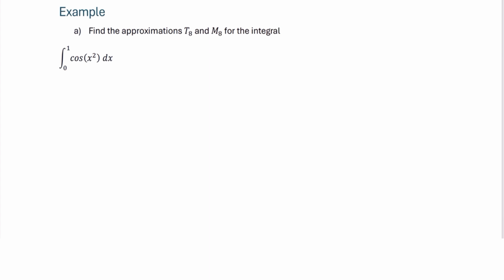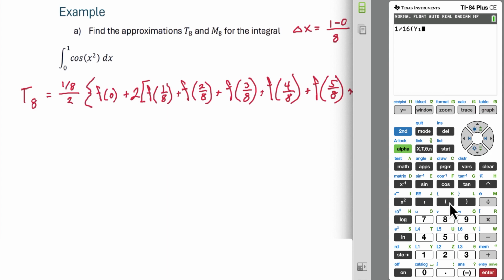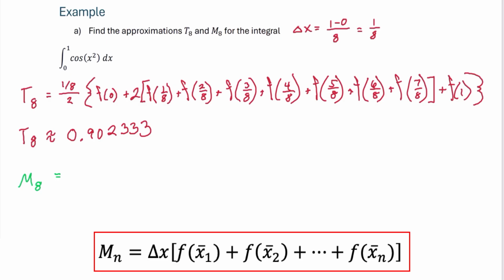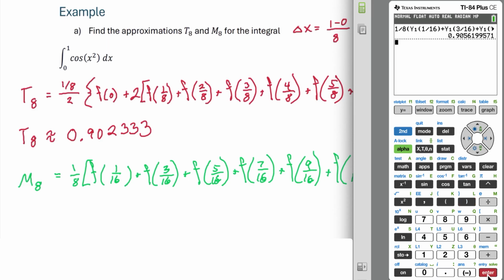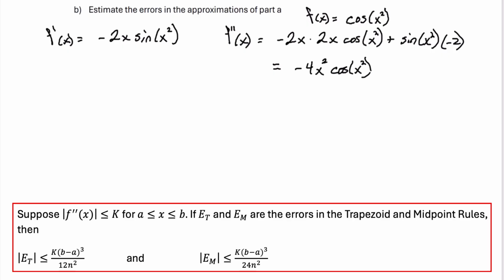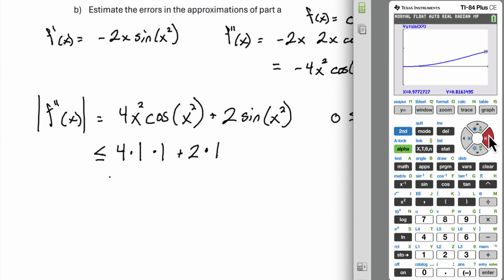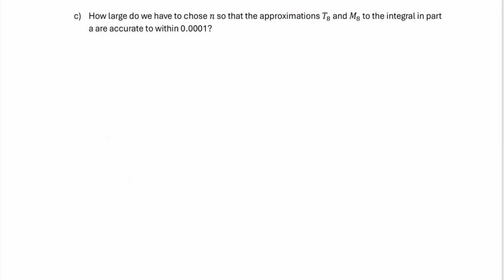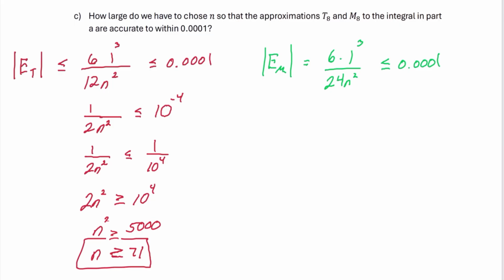Integral Approximations: Error Bounds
0:00 Trapezoid Rule
4:49 Midpoint Rule
8:43 Error in Trapezoid Rule
13:35 Error in Midpoint Rule
14:33 Accuracy to 0.0001